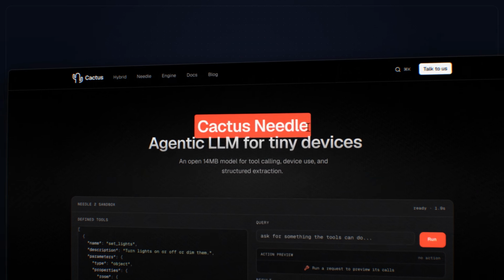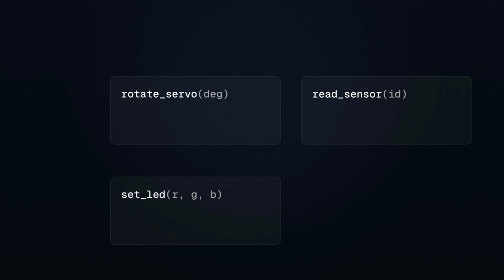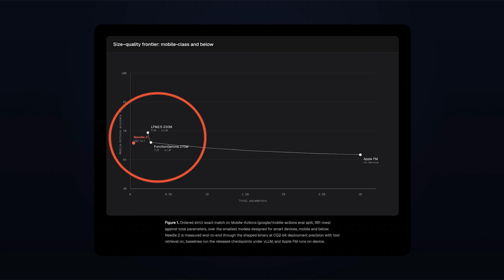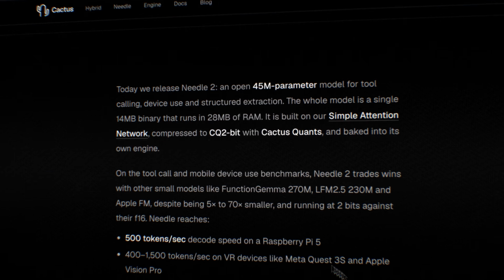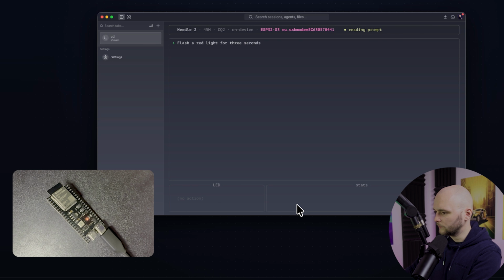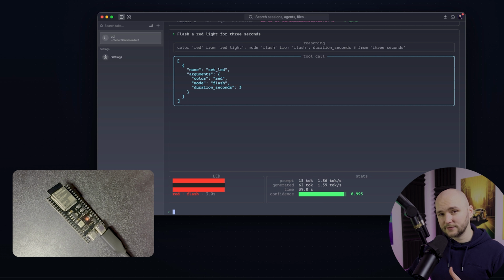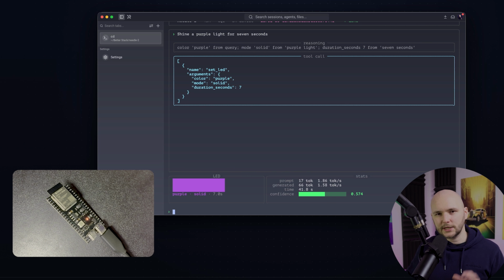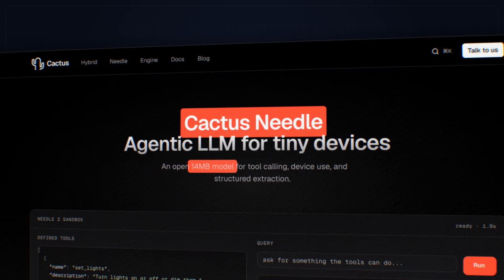I Can't Believe This AI Model Fits in 14 Megabytes (Needle 2)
We ran Needle 2, a 45-million-parameter, 14MB AI model from Cactus Compute, entirely offline on a $10 ESP32-S3 microcontroller — no WiFi, no cloud, no internet connection at all. Using our own custom inference engine, we sent it real natural-language commands to control an LED, and watched it reason through each one, report a live confidence score, and even correctly refuse a question it had no tool for. If you're curious how a language model this small can actually work, and want to see it running live on real hardware, this one's worth watching.

📌 Chapters:
00:00 - Intro
00:47 - A Previous ESP32 AI Experiment
01:16 - Needle 2: Tool Calling, Not Chatting
02:00 - Speed on a Raspberry Pi 5 and the Chatbot Question
02:31 - How Cactus Shrunk It to 45M Parameters
03:14 - The Hadamard Transform Trick
03:47 - Trained at 2-Bit Precision From the Start
04:16 - Benchmark Results
04:53 - Building the ESP32-S3 Inference Engine
05:20 - Live Demo: Flashing a Red Light
06:39 - Testing an Out-of-Scope Question
07:14 - Live Demo: Shining a Purple Light
08:03 - Making the Project Reusable
08:31 - Live Demo: The Yellow Light Mistake
09:14 - Final Thoughts